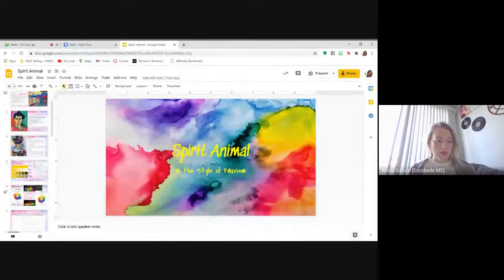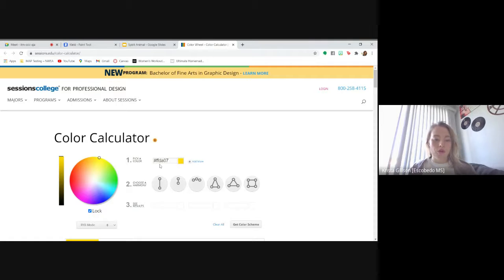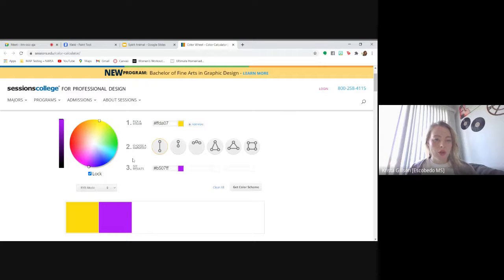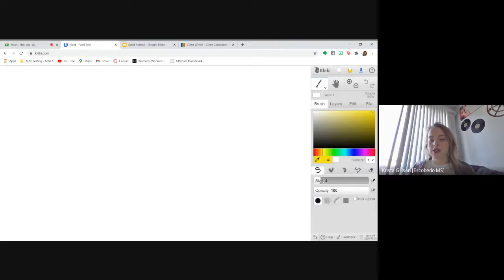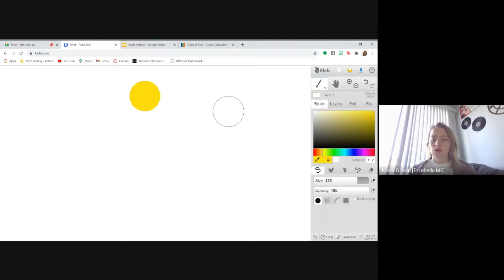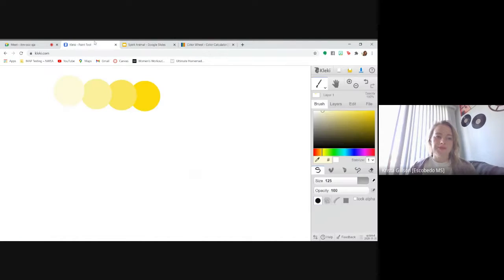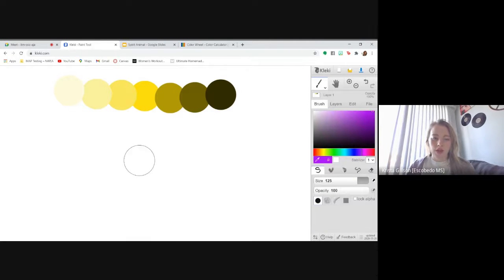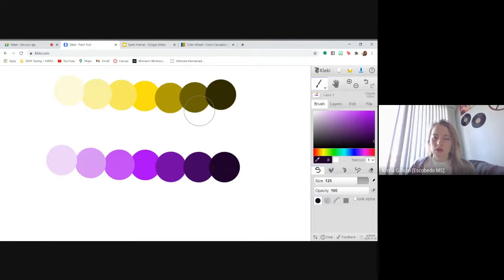Creating a Color Scale on Kleki com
Finding Hues, Shades, and Tints on an online art program